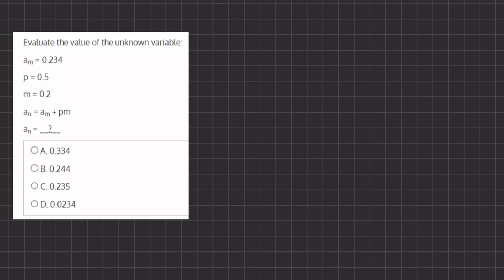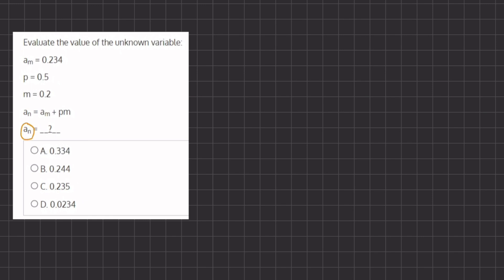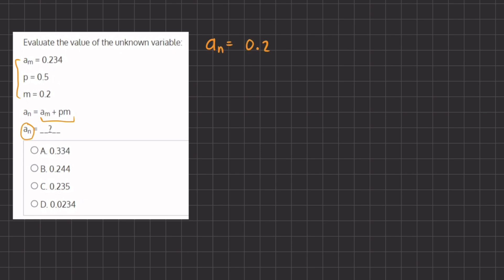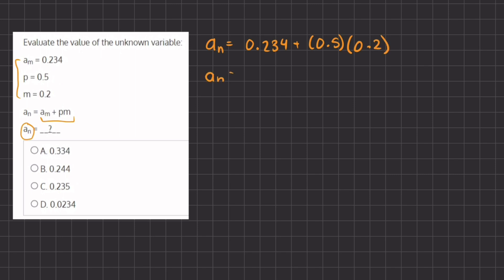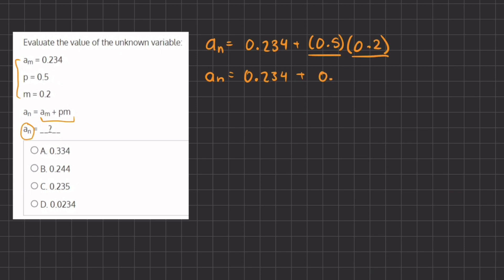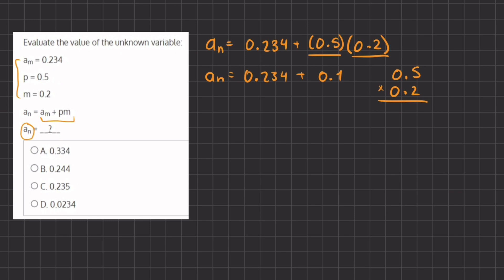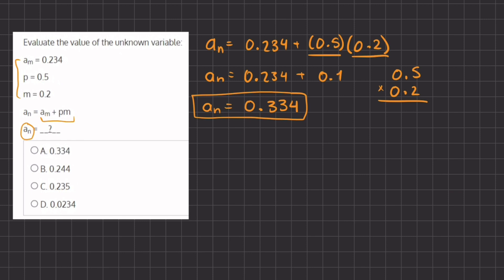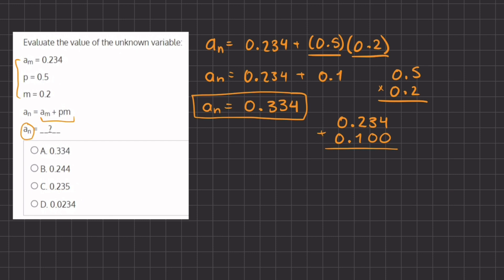Algebra Post Lessons Simulation - Video Solution 29